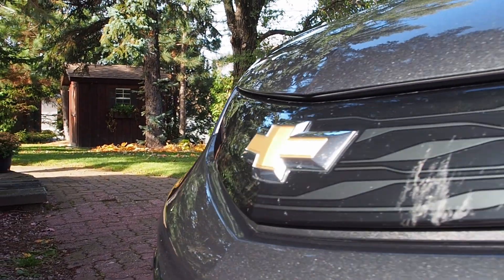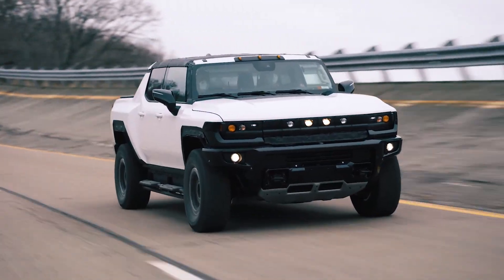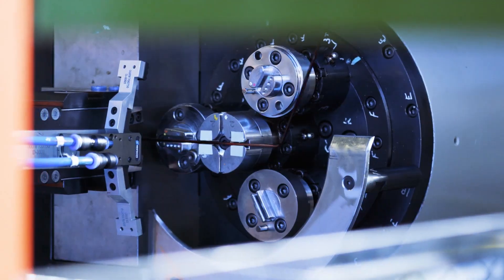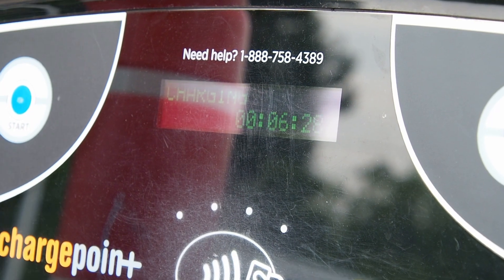GM's Ultium battery tech explained | Driving.ca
Follow Driving!